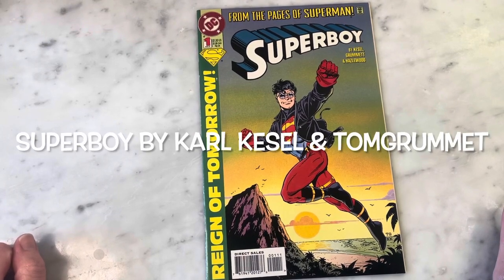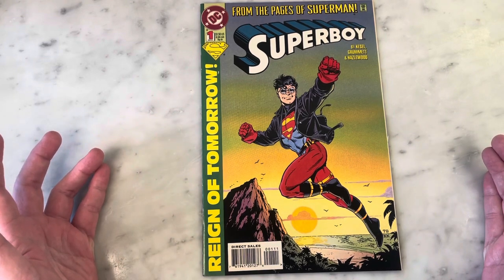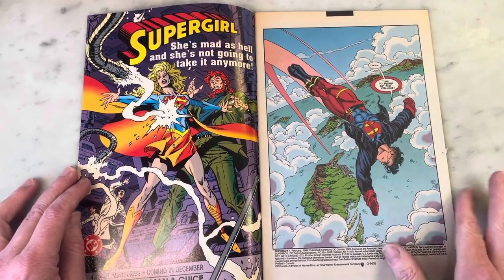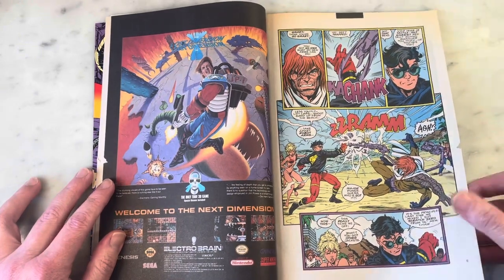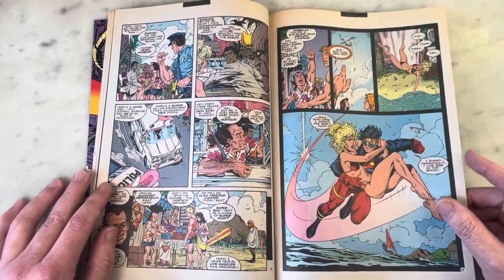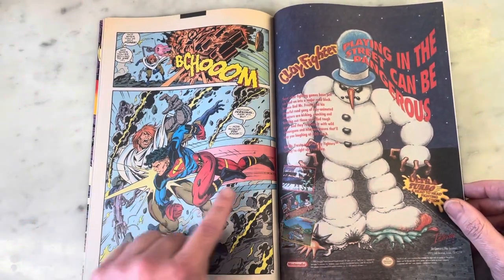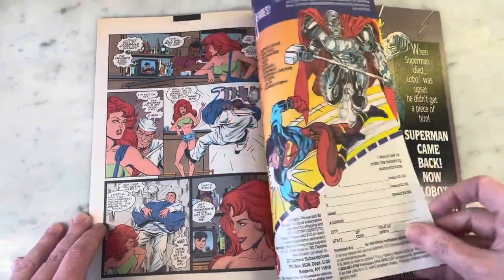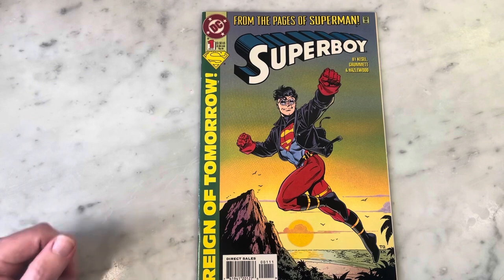Superboy by Karl Kesel & Tom Grummet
Despite the 90’s Boy Band look- this Superboy series by Karl Kesel & Tom Grummet was a lot of fun. Please join me for a look inside!